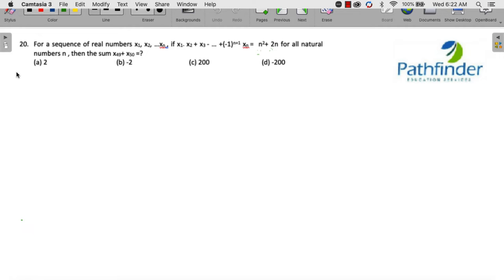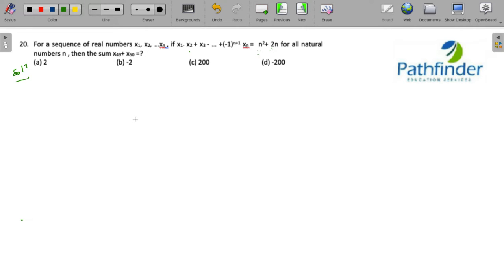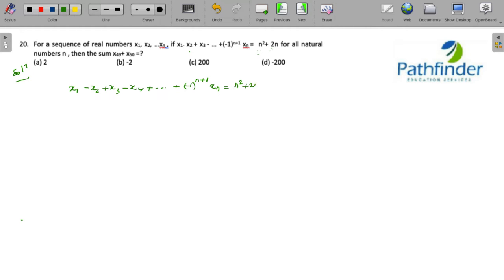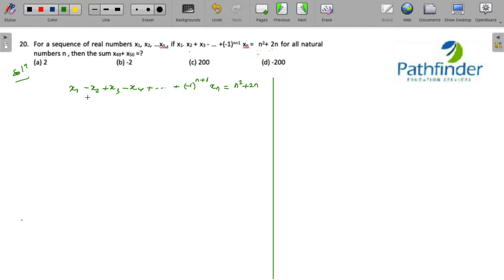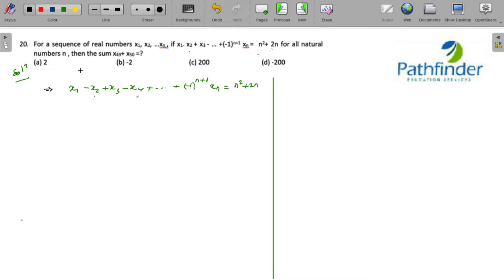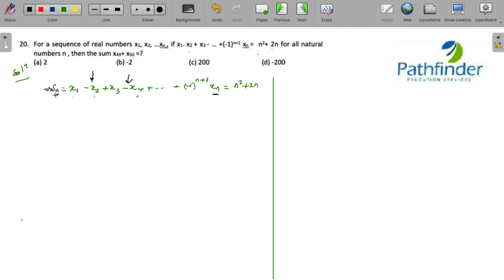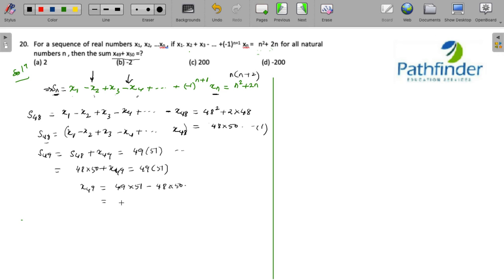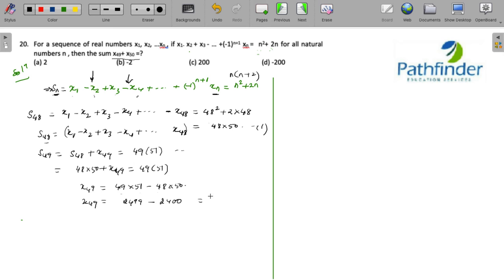CAT 2021 SLOT -2 Question & Answer with Solution (Day - 20) | CAT 2021 QA Video Solutions